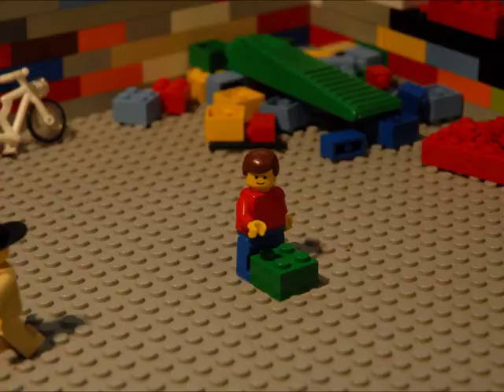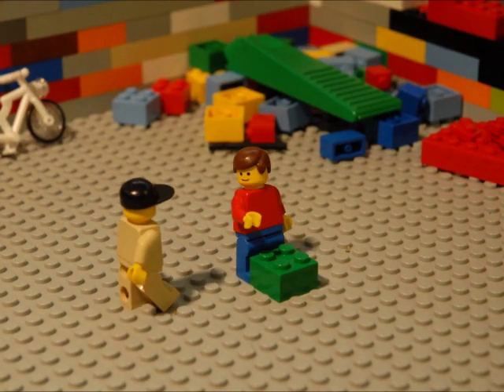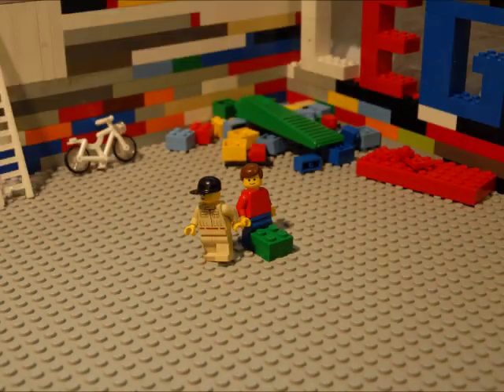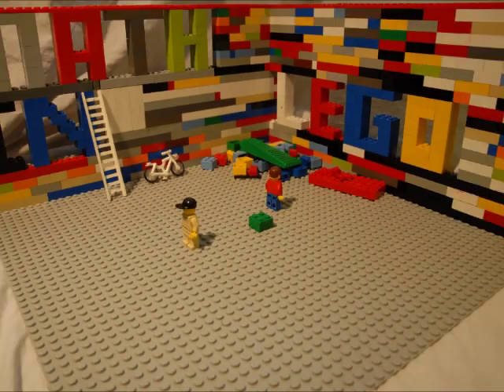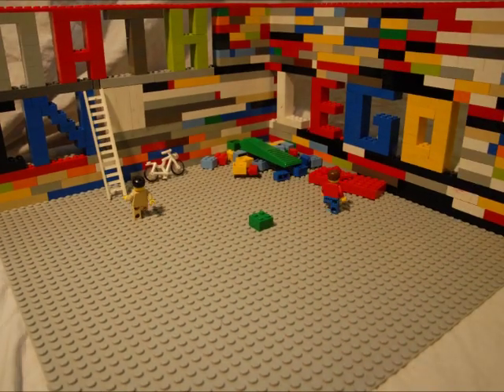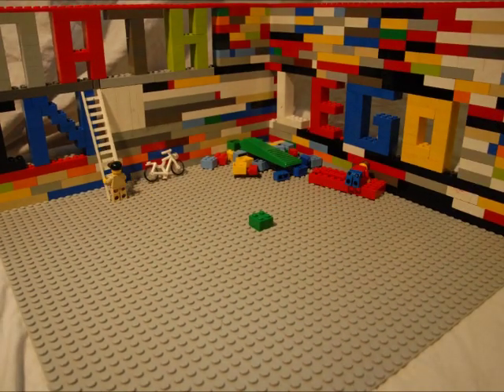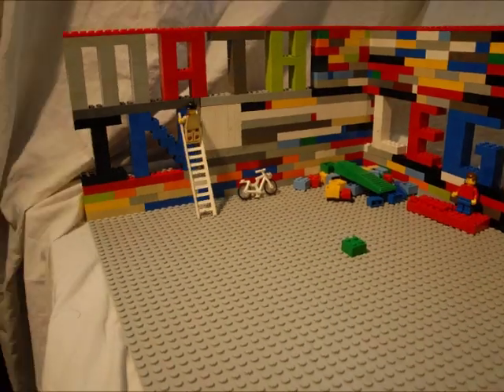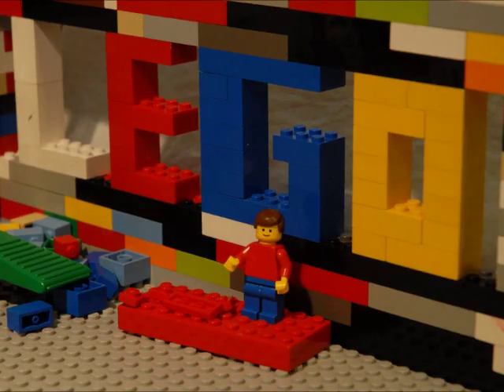Exploding Mathematics in Lego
This is a 5th grade school project, giving the basics of some math found in the building toy Lego.  We added in some of the effects to brighten up an otherwise dull subject and get to what he really wanted to show...things blowing up.